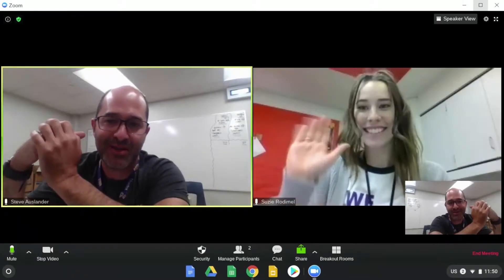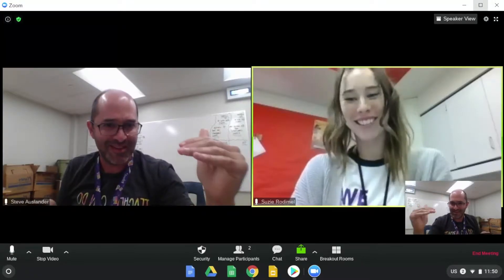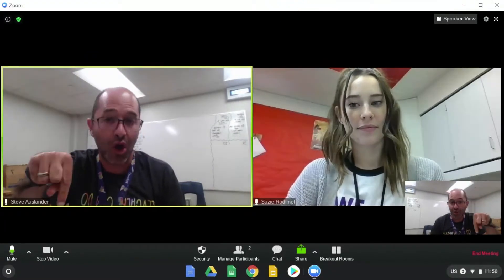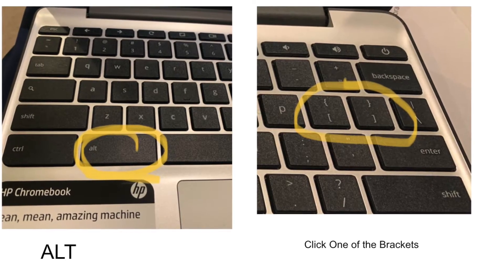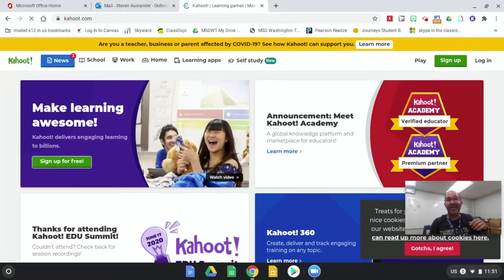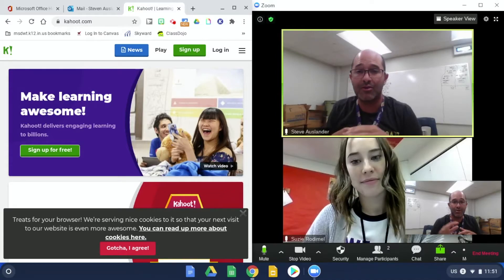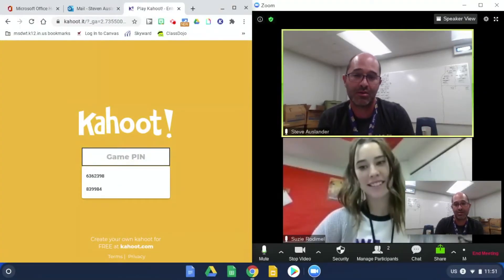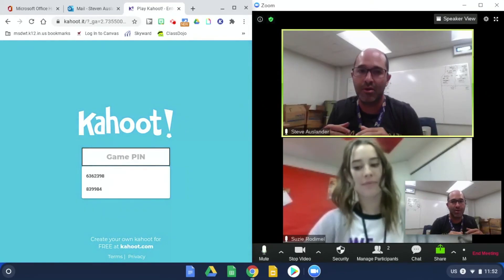Splitting Windows on a Chromebook for K!